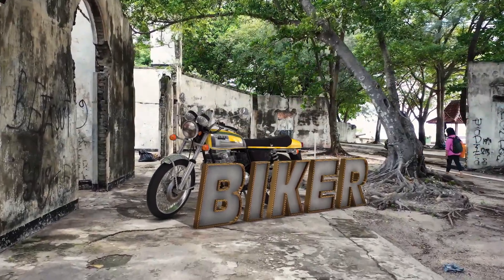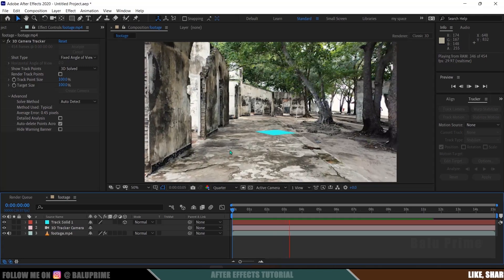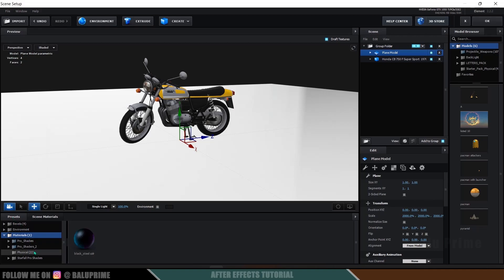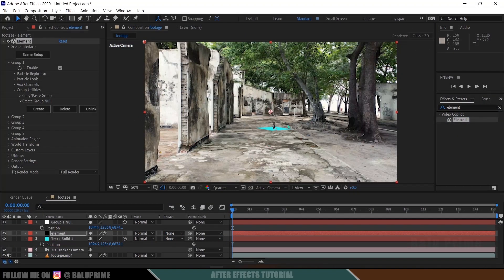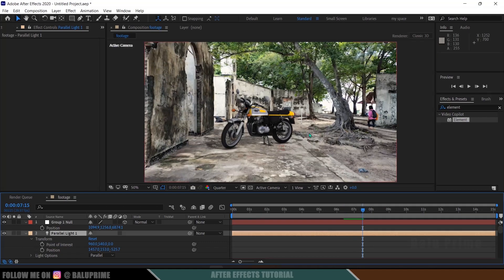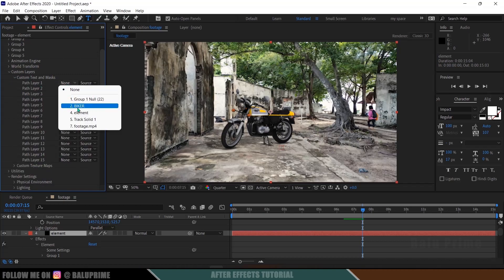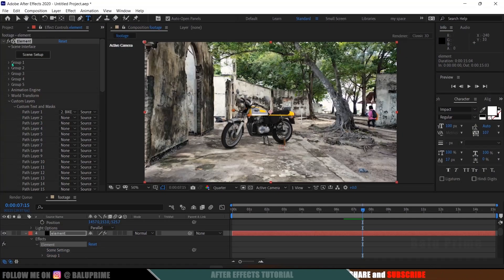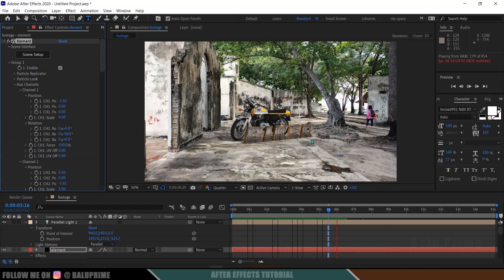How to Import 3D CGI Models and 3D Text into Live Footage using Element 3D | After Effects tutorial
In this tutorial, I will show how to import 3D models and Add 3D text in Adobe After Effects using Element 3D plugin easily. Hope it will be useful.